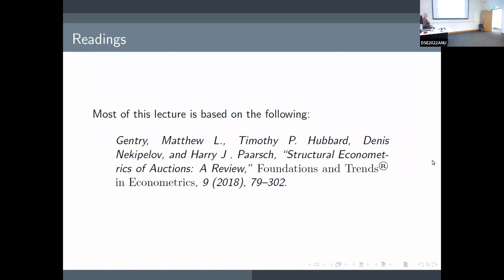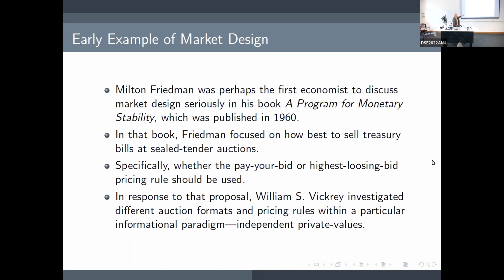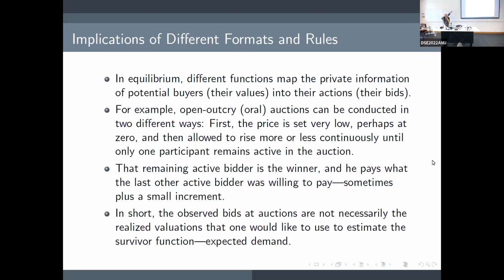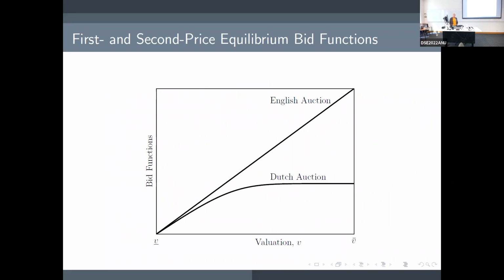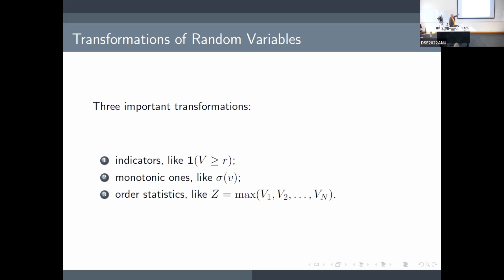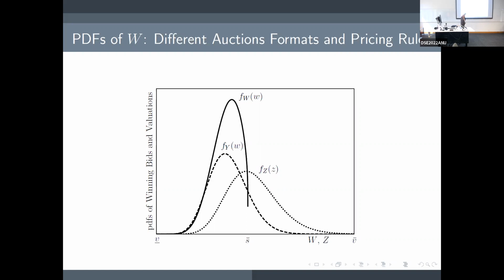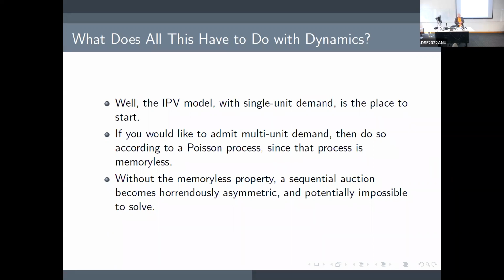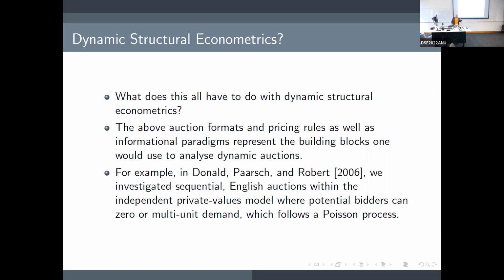DSE2022AUS lecture 18 by Harry Paarsch: Structural Econometrics of auctions